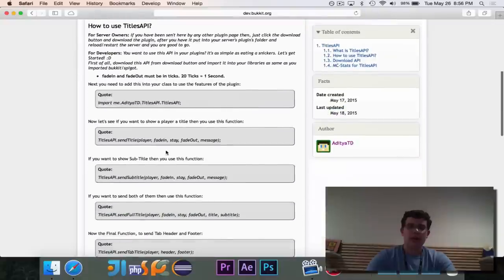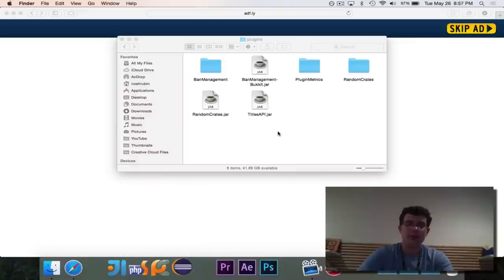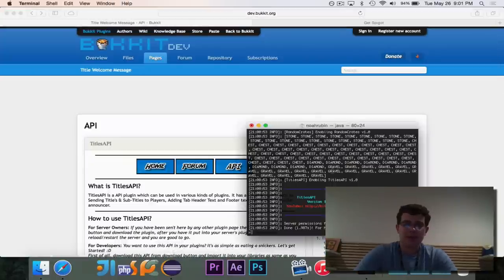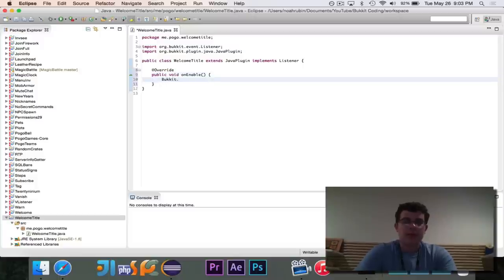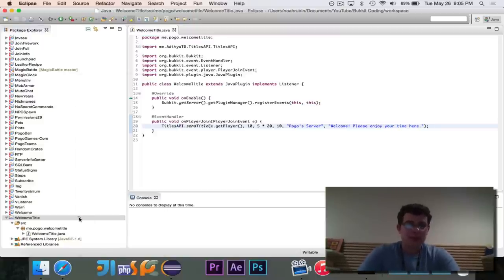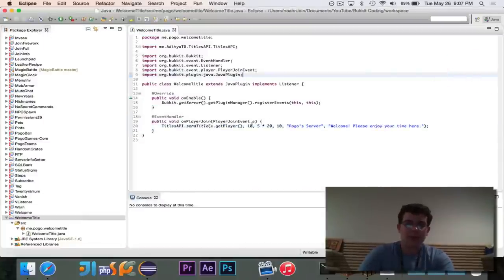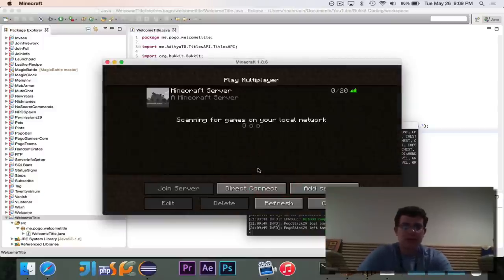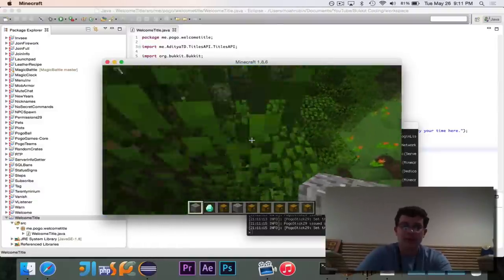[Bukkit Coding] Episode 81: Titles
In this episode, we look at a simple way to add titles (the 1.8 feature) to our Bukkit plugins.